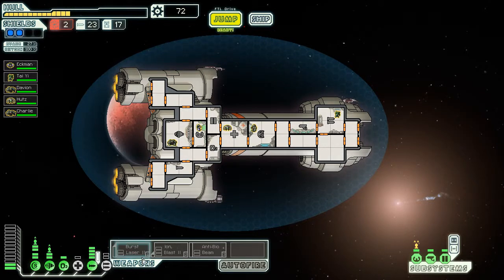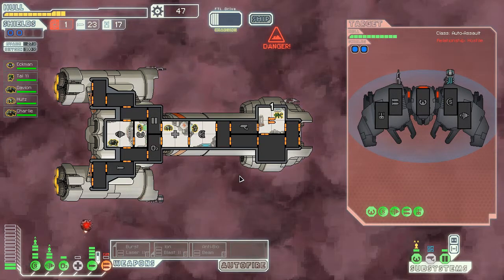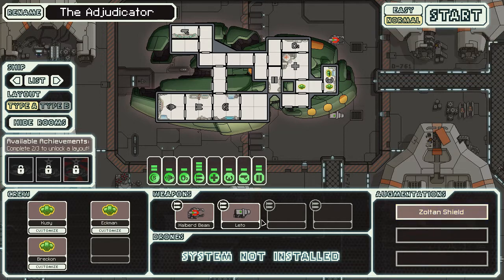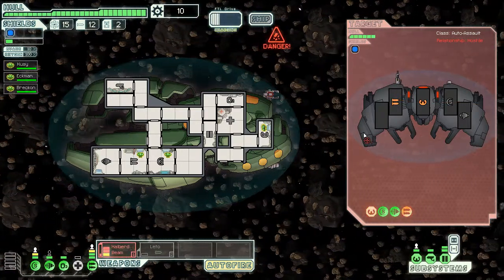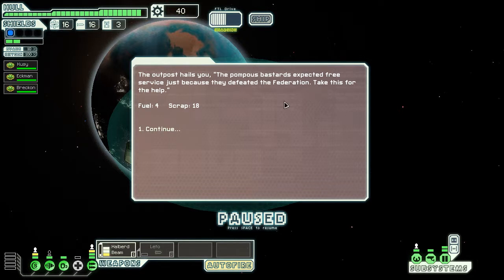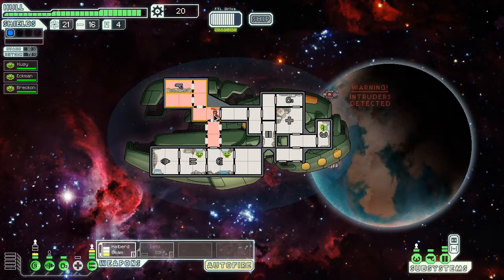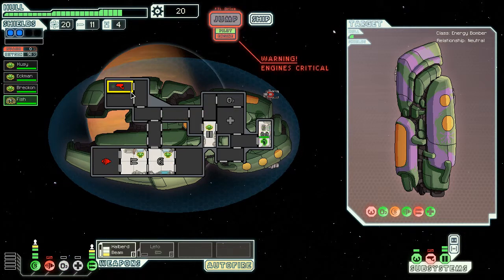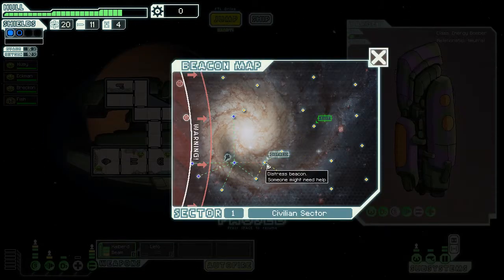Let's Play FTL: Federation/Zoltan Cruiser - Episode 3: Zoltan Shielding to the Rescue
Things seemed to be going so well on the road to achievement for the alternate unlock for the Federation Cruiser. Sadly, the Zoltans will need to step in now and take the torch! Forget the non-upgrade achievements for now, let's bash some enemies.